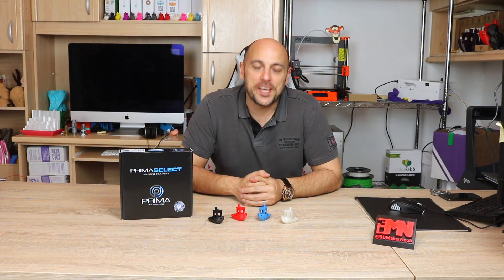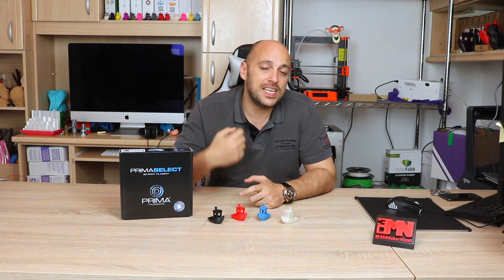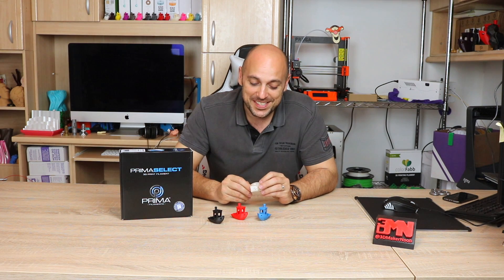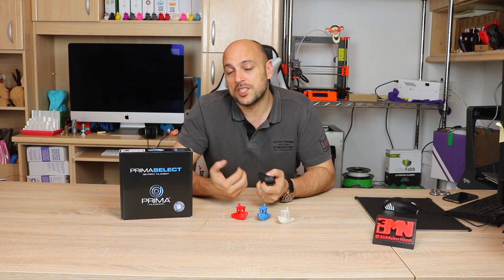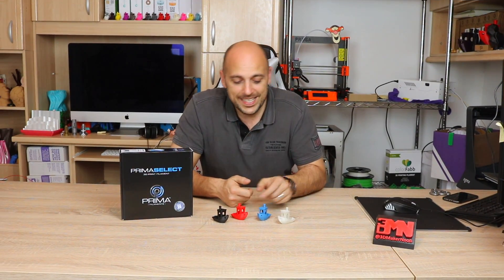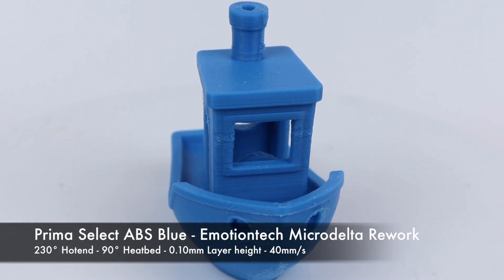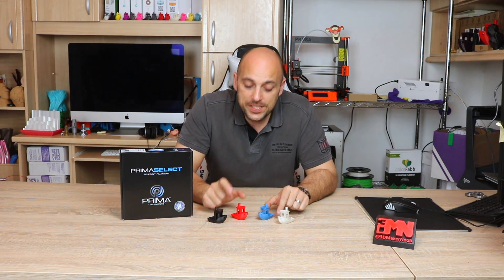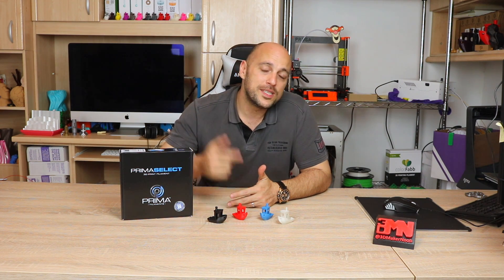Noob's Filament Guide - Prima Select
Time to have a look at prima select filaments.

If you happen to be in Malta, you can get them

Want to send me something? go ahead:

Constitution Street,
Mosta, MST 9059
Malta
Europe